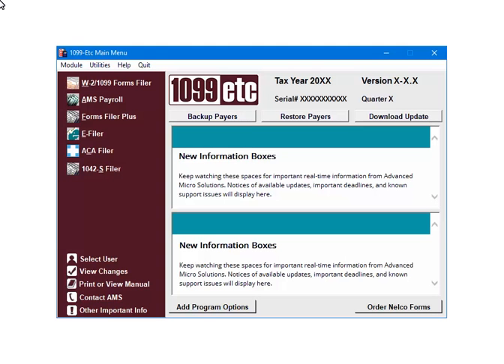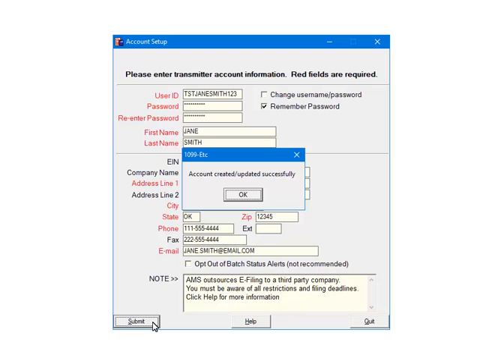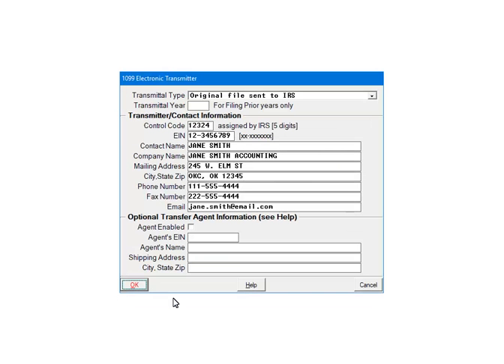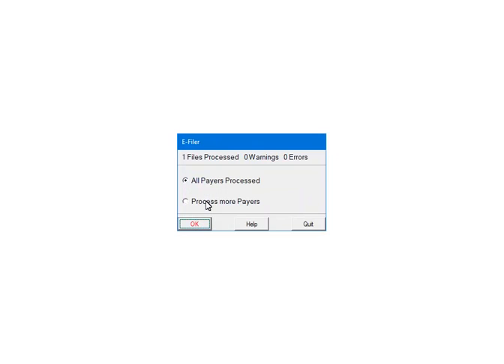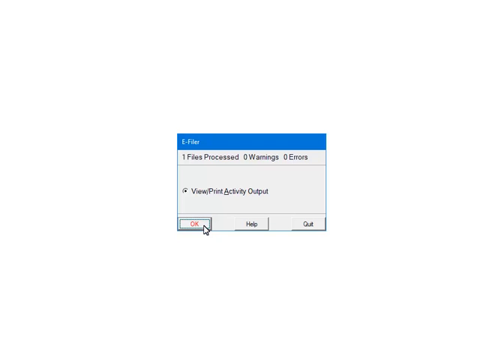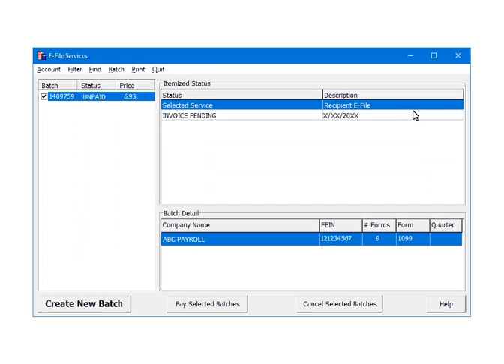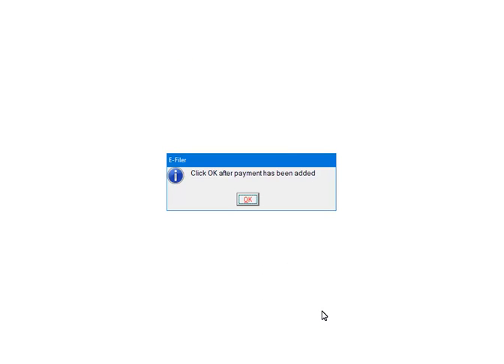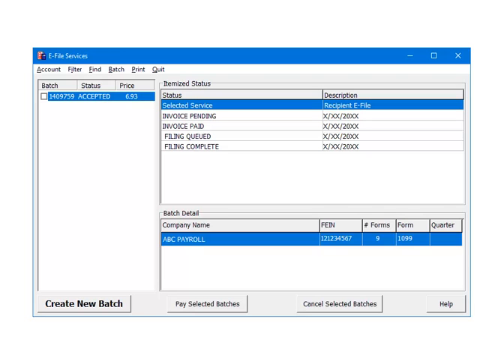Louisiana - 1099-MISC E-Filing Using E-File Services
This Tutorial will demonstrates how to E-File the 1099-MISC forms to Louisiana by creating a Batch and submitting the file to a third-party vendor.  Once the Batch is paid, the third-party vendor will submit the file to Louisiana on your behalf.